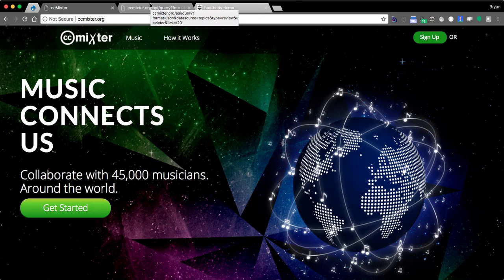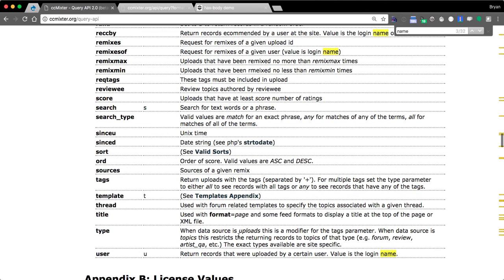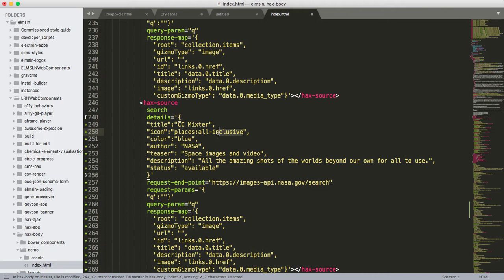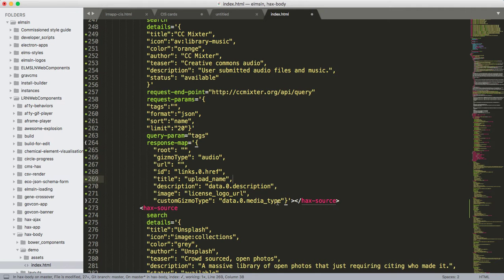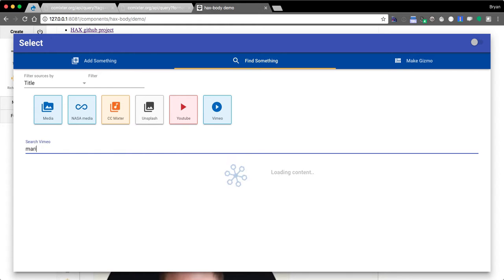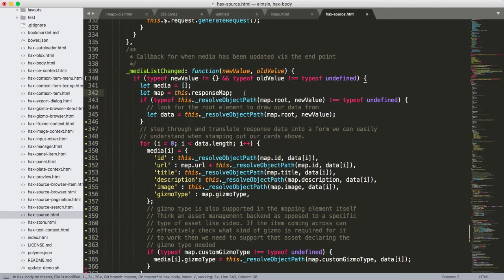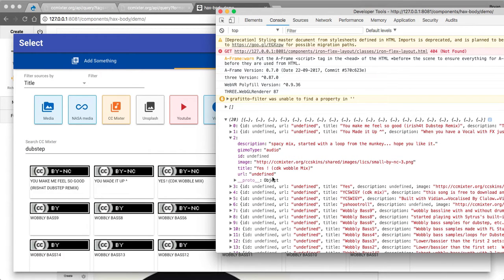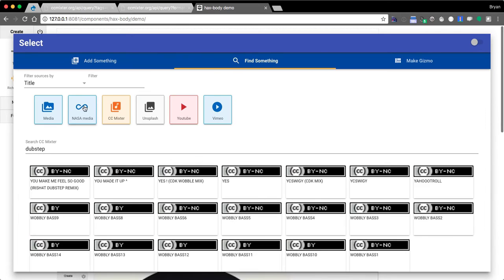Wiring ccmixter into HAX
This illustrates my debugging process / workflow for how I work on HAX by trying to integrate CCMixter into HAX. By the end you can search ccmixter.org for things based on tag and have the results show up in HAX. Still early but helped with supporting more use-cases.